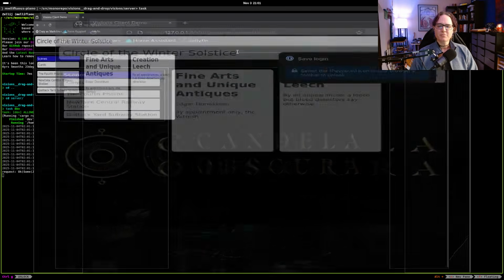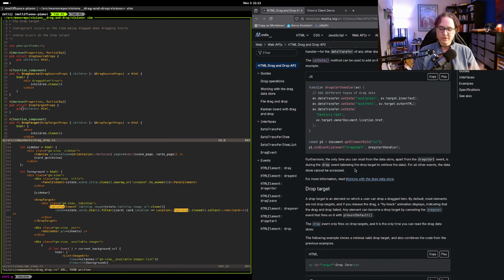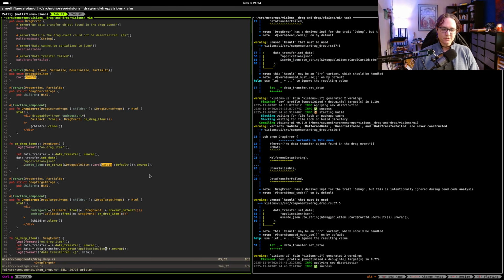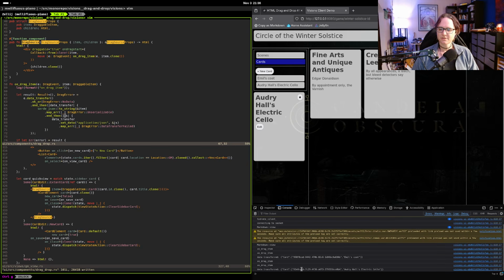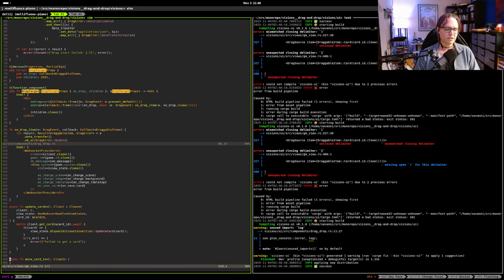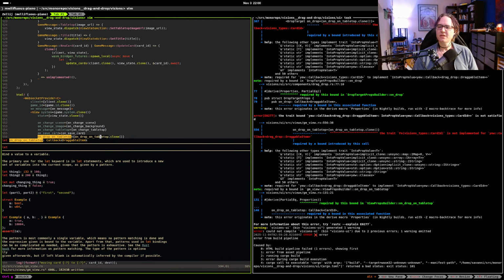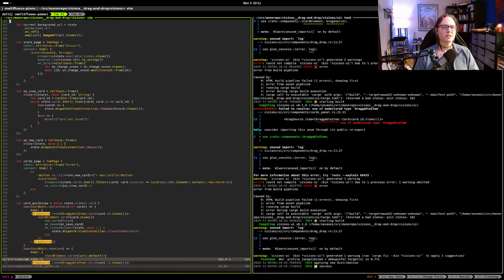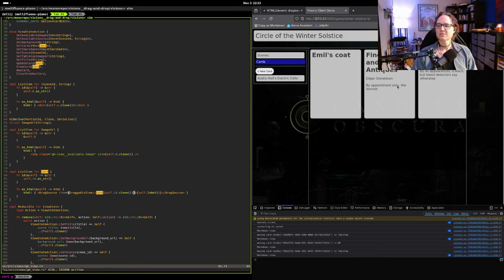Implementing Drag and Drop as components for Yew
As a more instructional video, I demonstrate how to implement new components in Yew. The two new components are the DragSource and DropTarget components. Late in the video I demonstrate applying them to the tabletop and the GM inventory both.

This code will be available in the main branch of my repository within a day of posting.